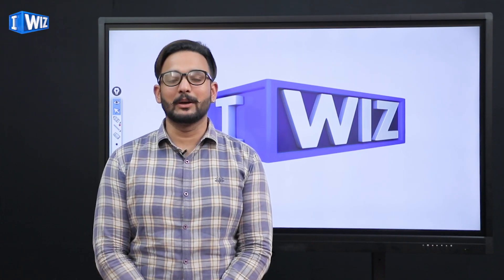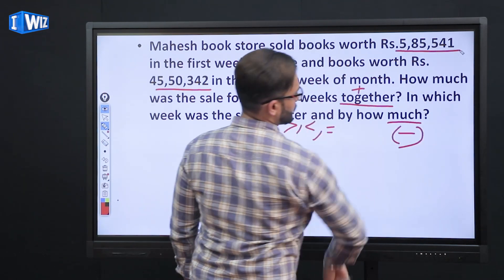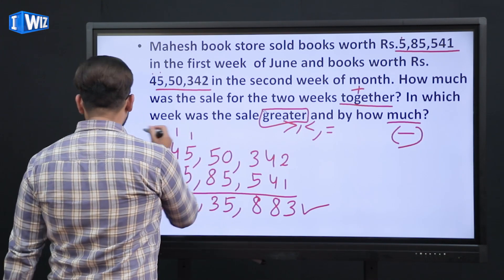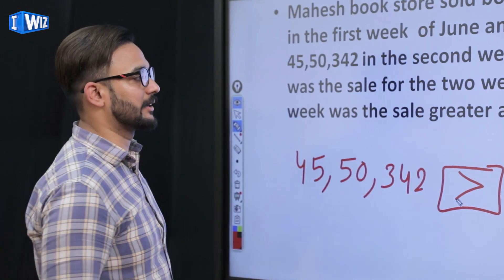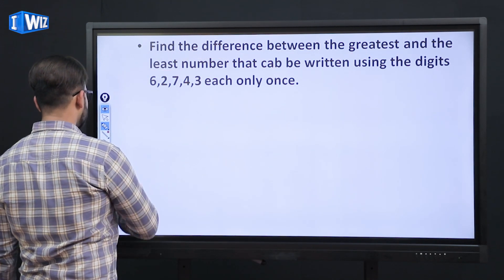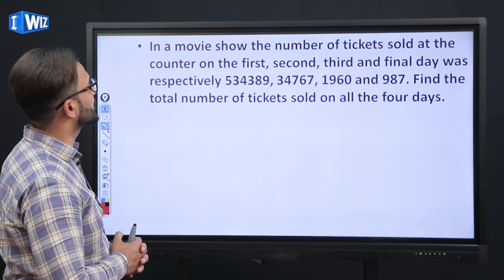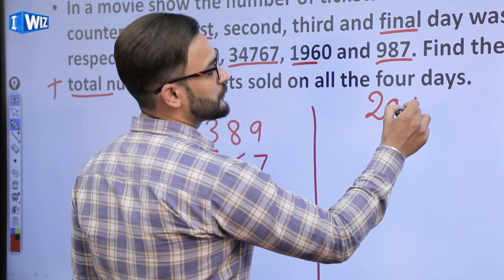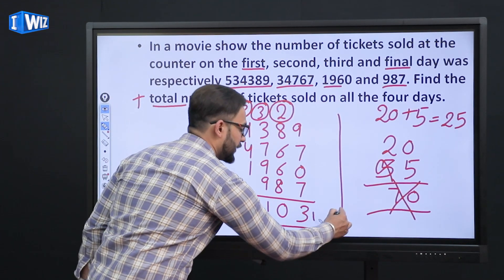Maths Class 6 | Knowing Our Numbers - Part 3 | IWIZ Education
Teacher Name: Kapil Gargi